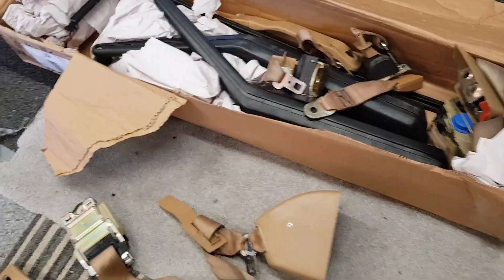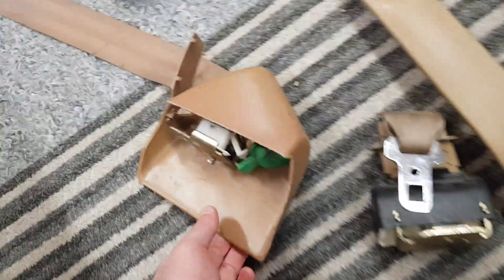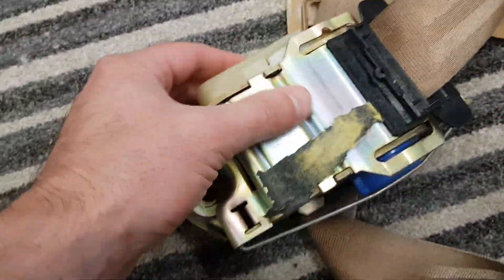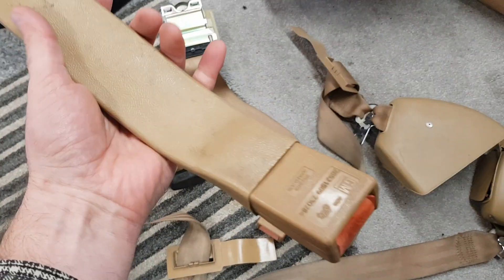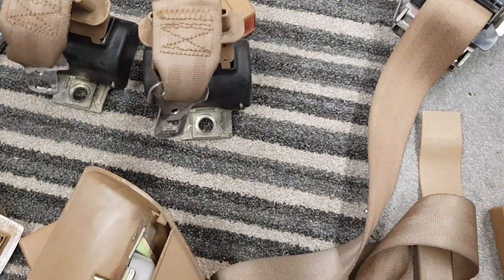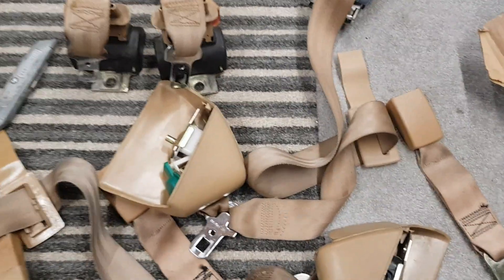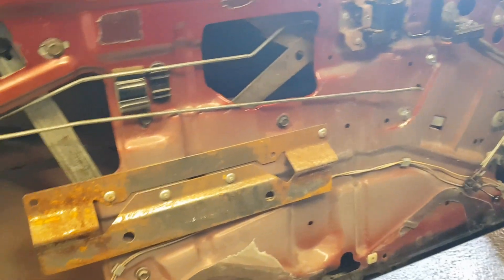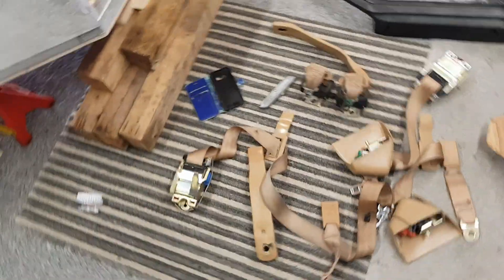Un Boxing Some Lovely New Kitt Interior Parts 😁🔥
Unboxing some new new kitt parts. There are tan seat belts, l trim and 1982 door pull rests. I now have most of the parts to finish the build but still a few more to get.